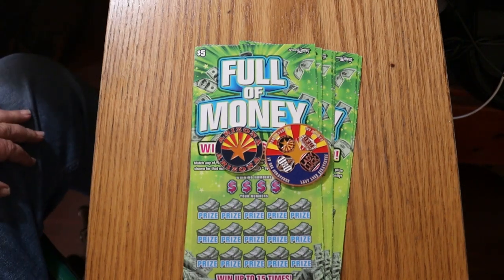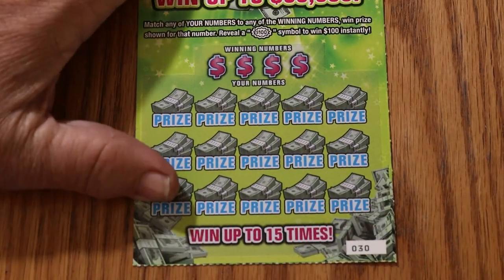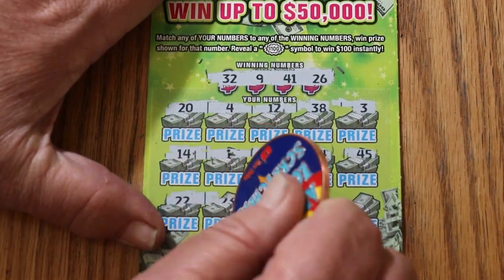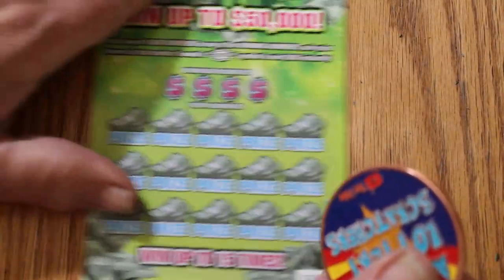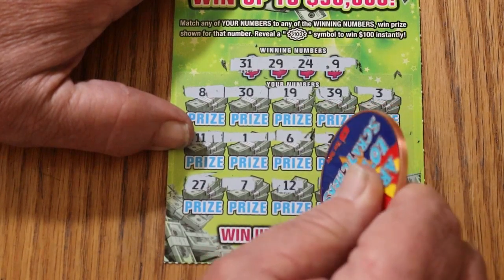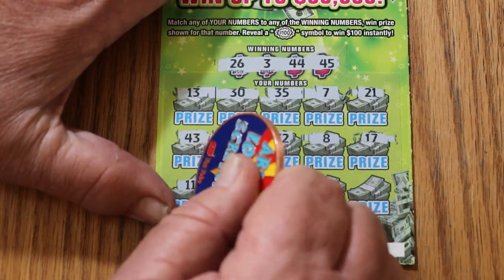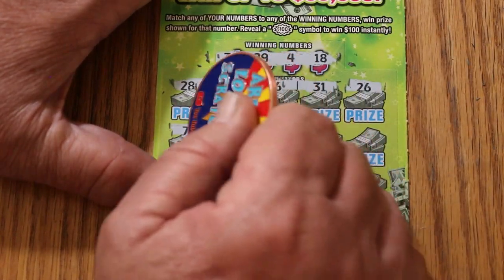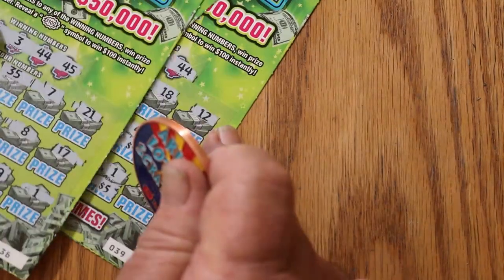TEN $5💥FULL OF MONEY💥😎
And back at this one again!! 😃